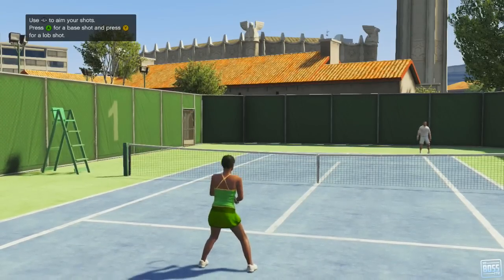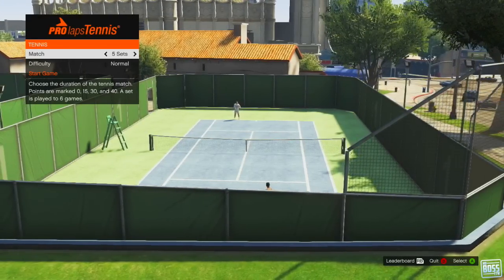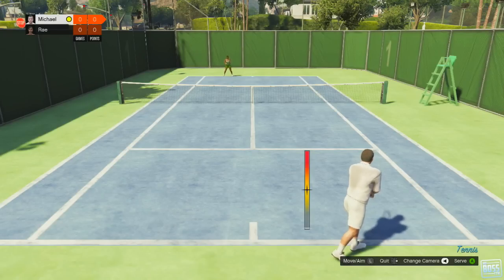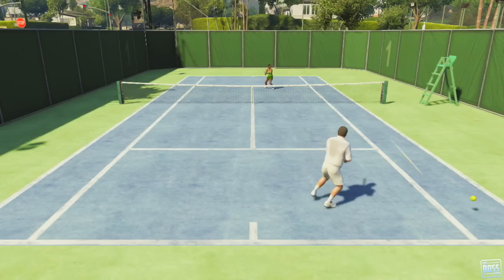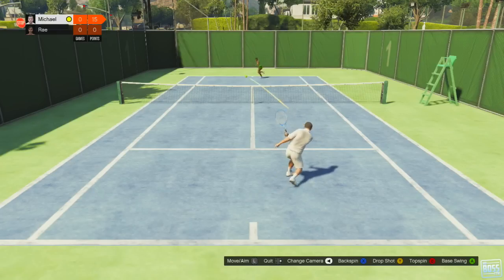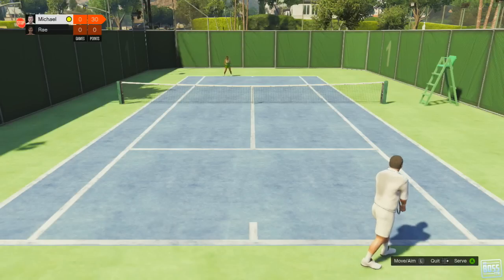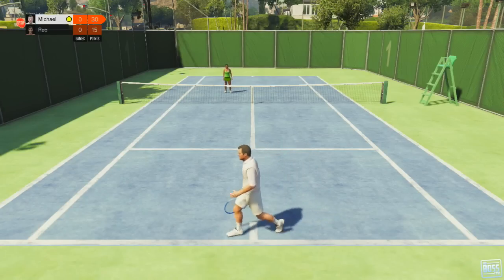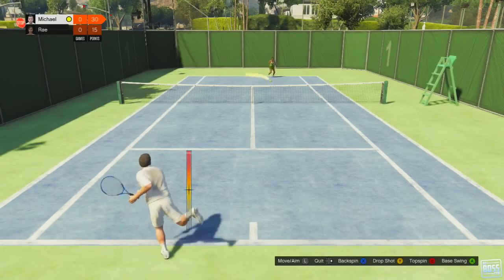GTA 5: Fun Tennis Match! - Improve Stamina & Earn Money! (GTA V)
Grand Theft Auto 5 (GTA 5) has tennis! Just Awesome! Get your Rodger Federer on!

Ross.